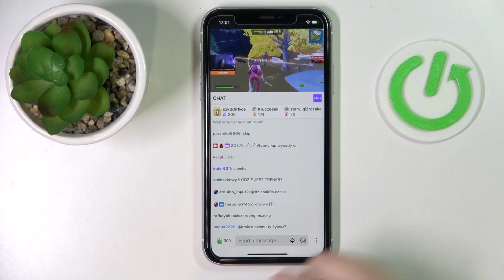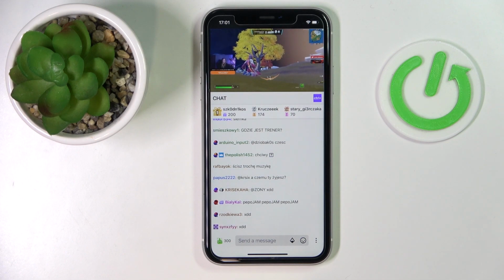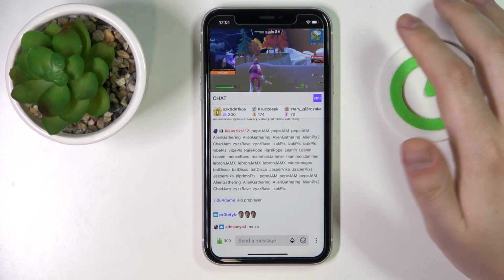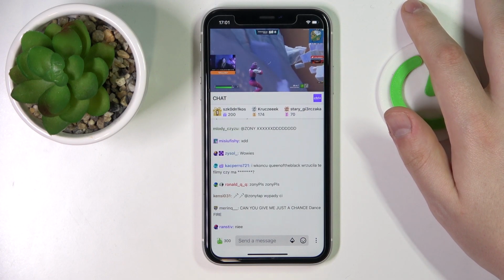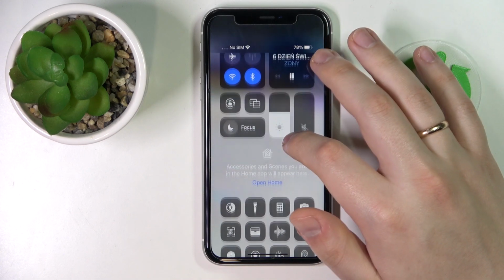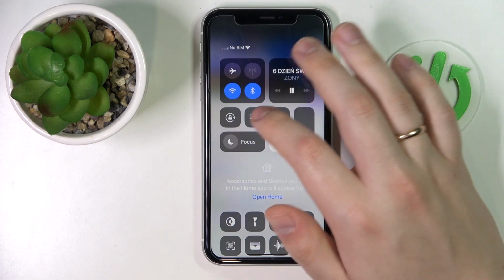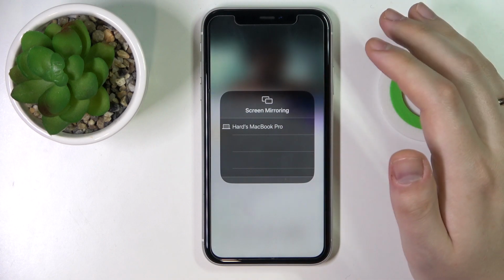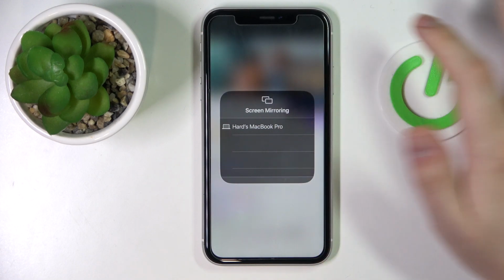How to Cast Twitch to TV - Screen Mirror from a Twitch App to a SmartTV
In today's video guide, we are going to demonstrate how you can set up and use the screen mirroring feature from a Twitch mobile app to any other external display, such as Smart TV. Thereby, we are kindly inviting you to view this tutorial and find out more about screen broadcasting from a Twitch app.

How to cast the screen from a Twitch app to a SmartTV? How to set up a screen mirror option on the Twitch app? How to broadcast the Twitch app to an external display?